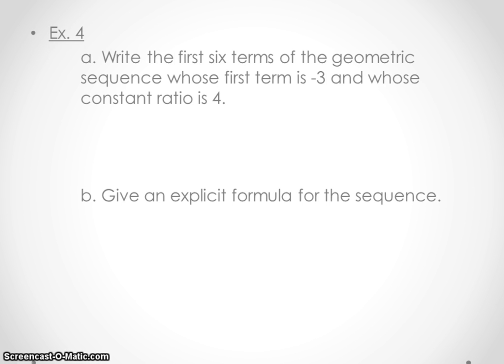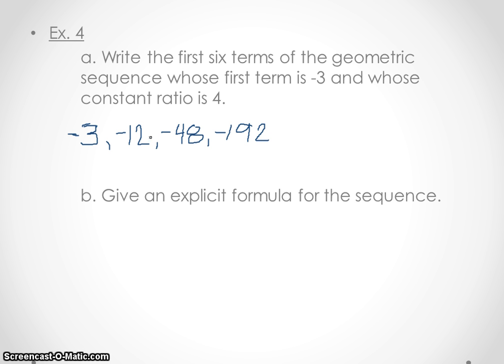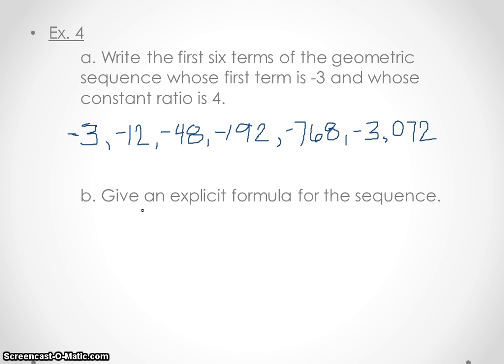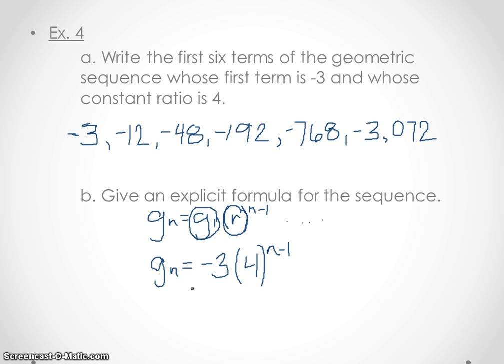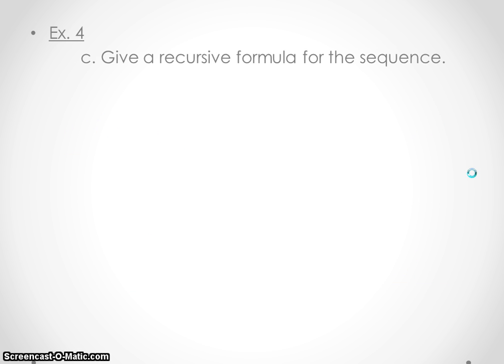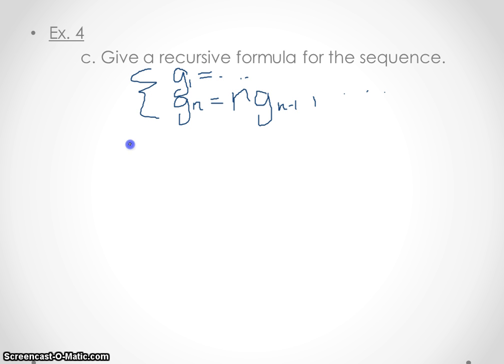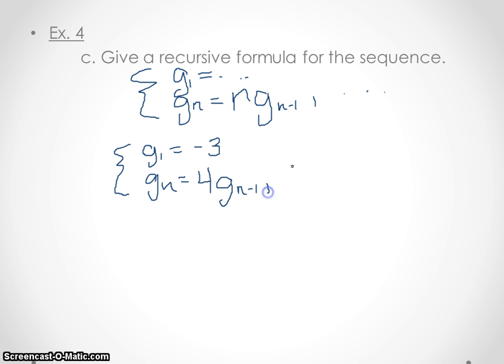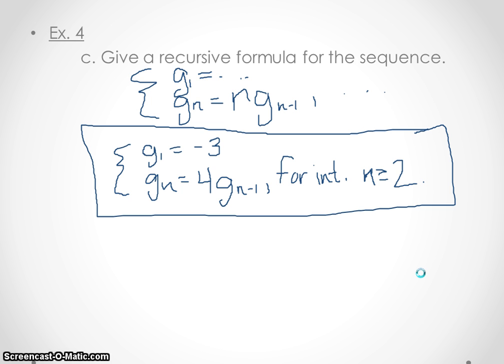7 5 Geometric Sequences Video #2